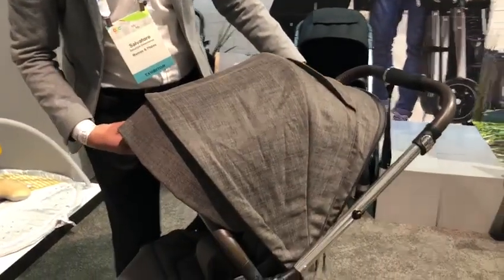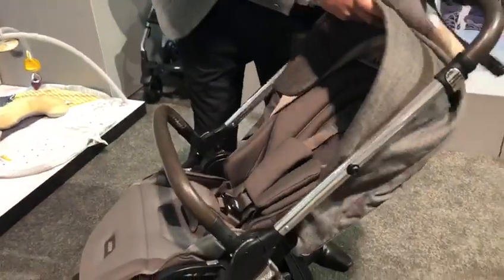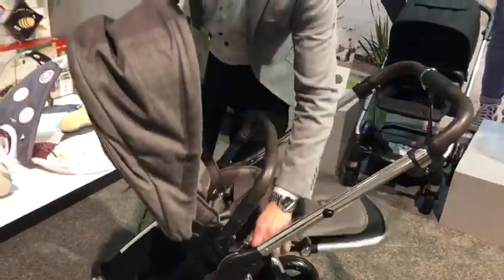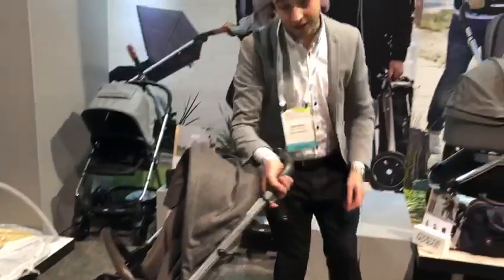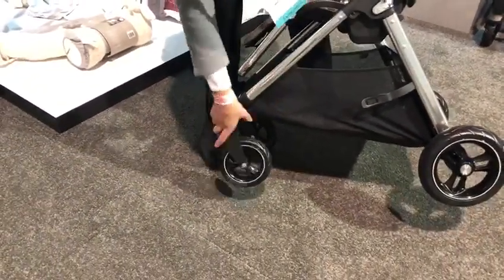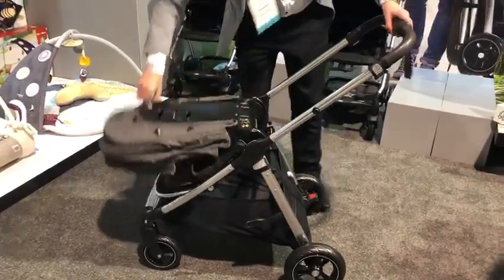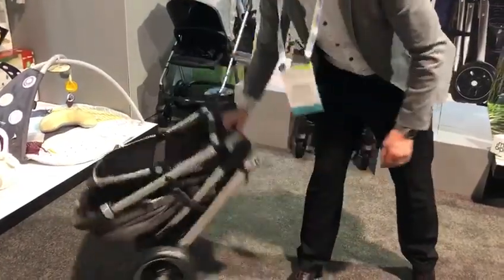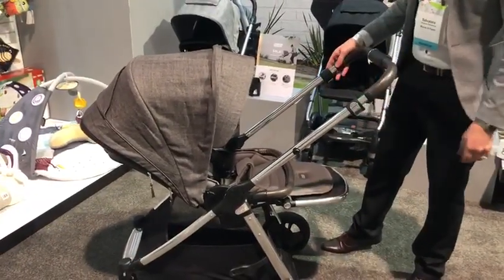Mamas & Papas Armadillo Flip XT3 - Full Review!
Watch our full demo of the new Mamas & Papas Armadillo Flip XT3 2019 stroller!